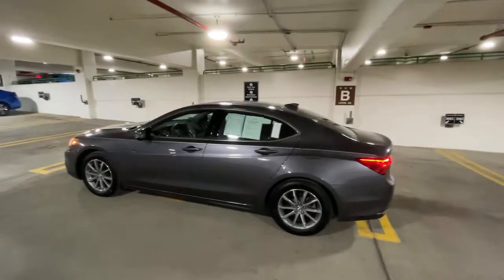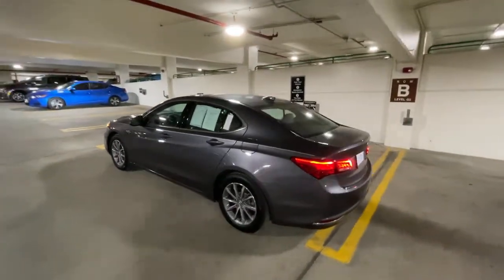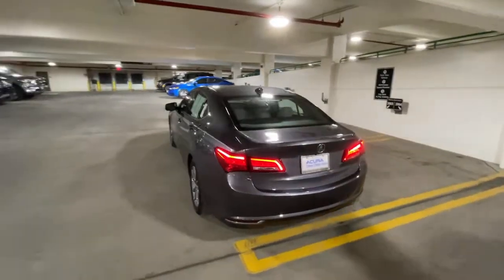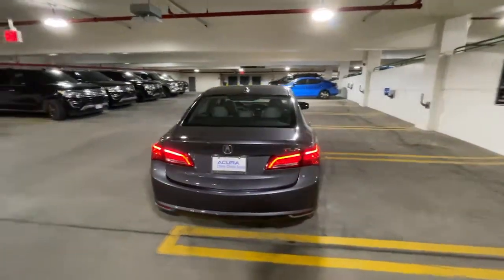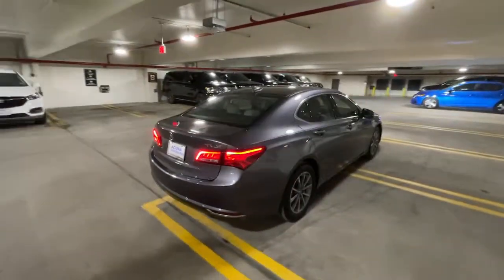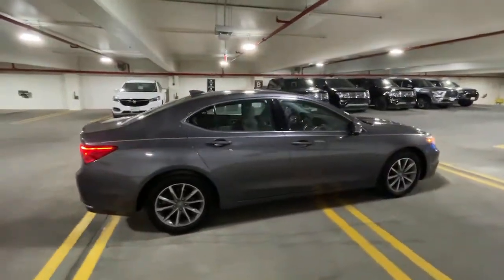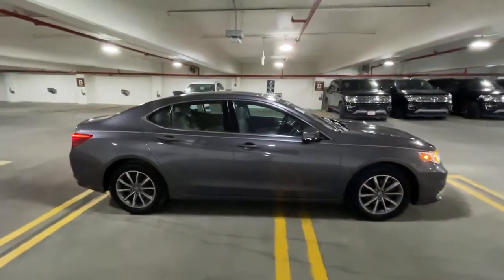2018 Acura TLX Washington DC, Rockville, Silver Spring, Potomac, Bethesda NL007374A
Used 2018 Acura TLX available in Washington DC at Chevy Chase Acura. Servicing the Rockville, Silver Spring, Potomac, Bethesda area.